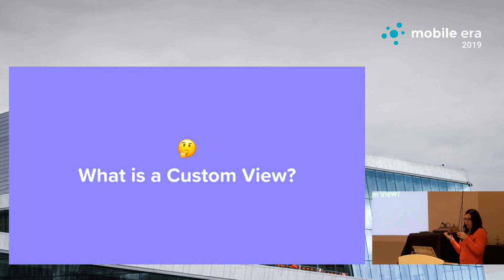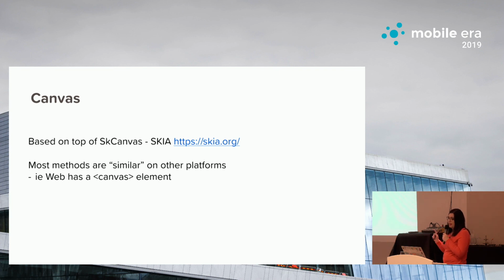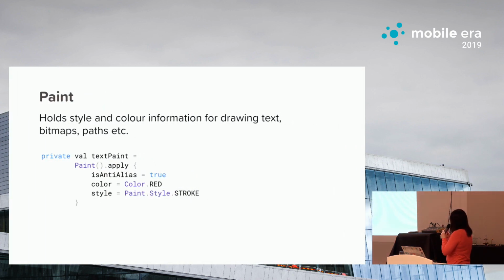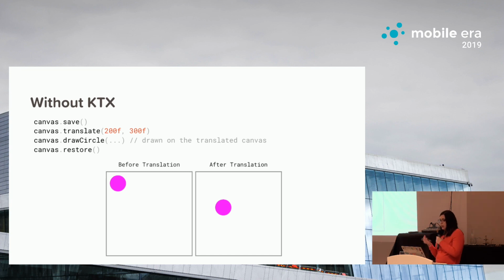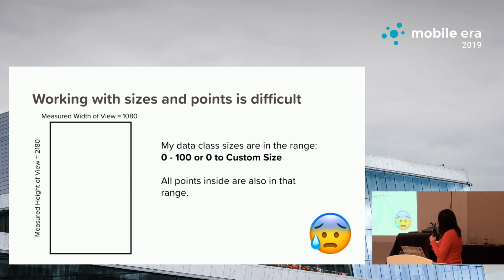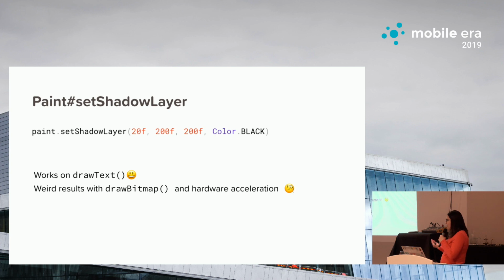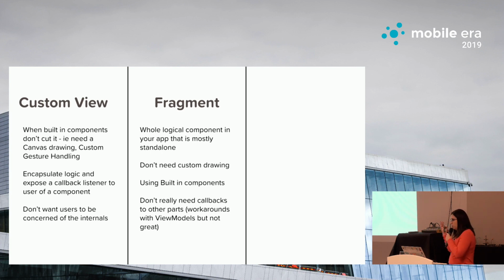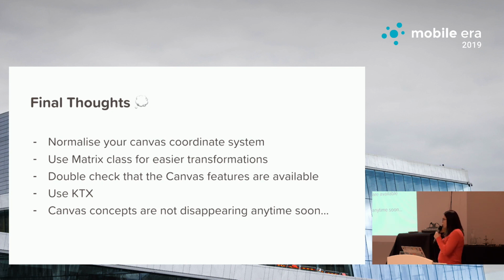Rebecca Franks Tips for Building Custom Views on Android with Canvas APIs at Mobile Era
Have you ever wanted to draw something custom beyond the standard views like a Bar Chart or an Advanced Image Viewer? In this talk, we will cover the basics of drawing onto a Canvas to create your own custom view. We will also cover some of the more advanced things you can do with the Canvas, such as using Shaders and Matrices to achieve magical effects.